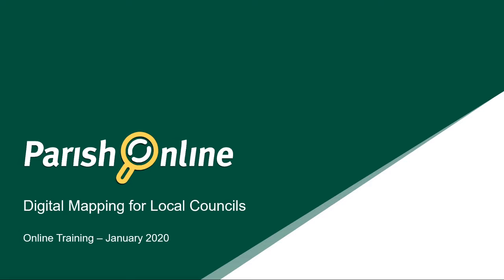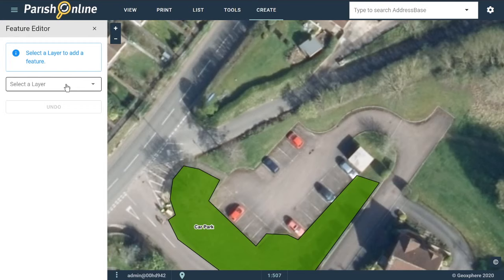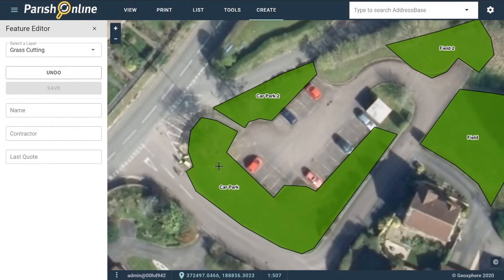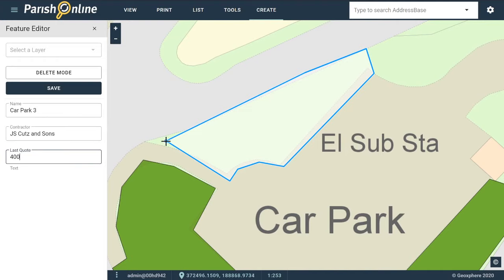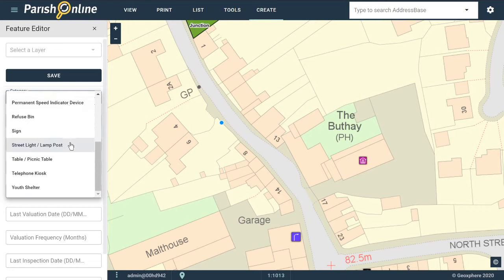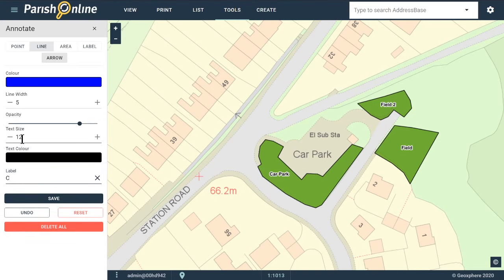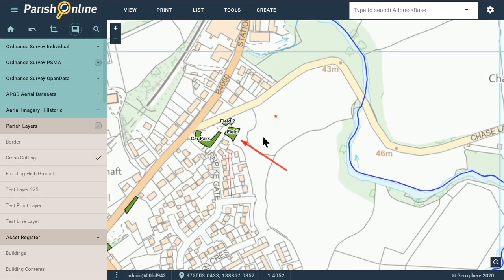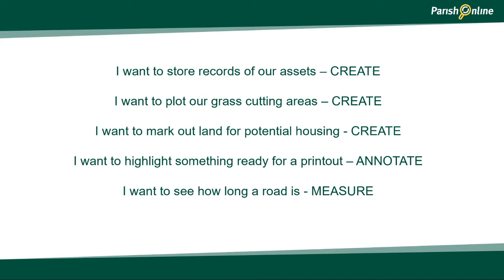Parish Online - Live Online Training - 02 - Editing, Annotating and Measuring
In this session we'll be covering:

- Using the Editing tools to add information to your own map layers, and asset register map layers,
- Using the Annotate tool to make temporary mark-ups on the map, and,
- Using the measuring tool to quickly measure distances and areas.